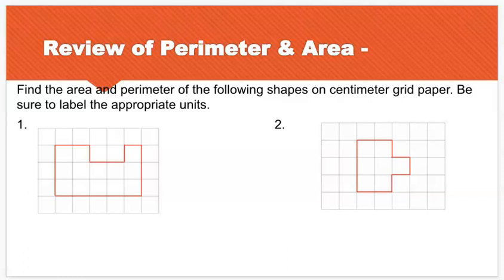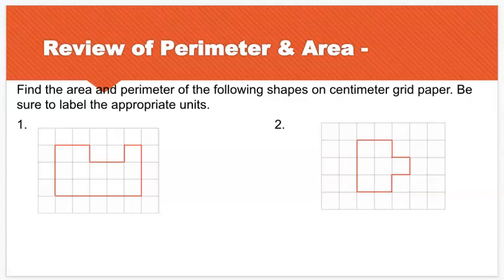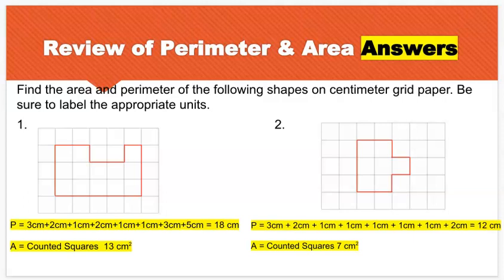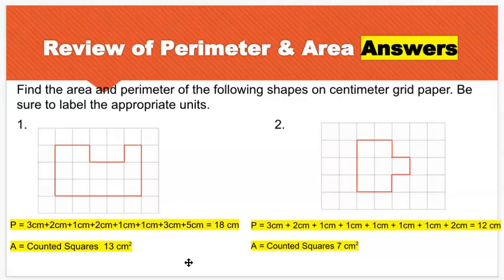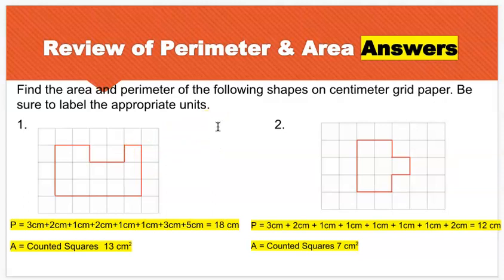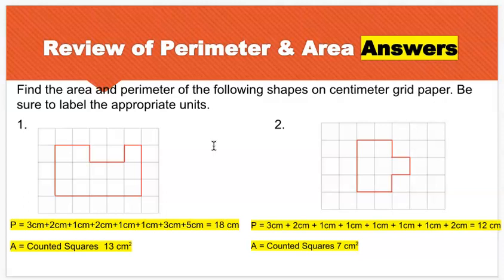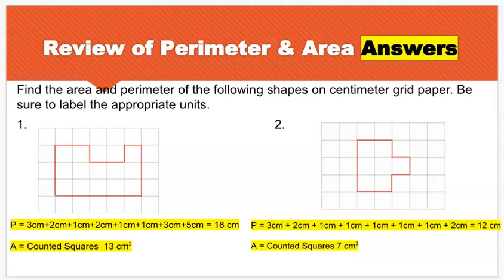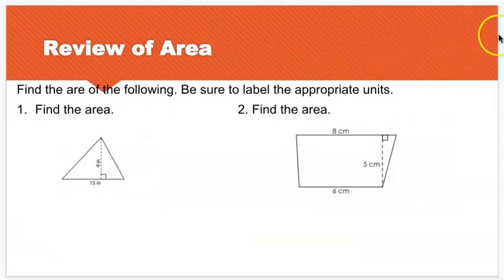Review of Perimeter and Area